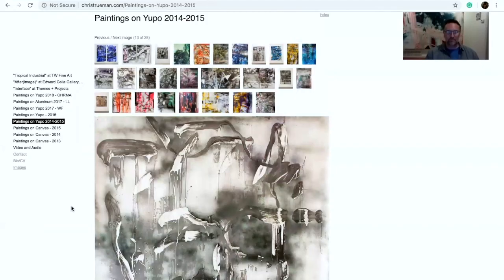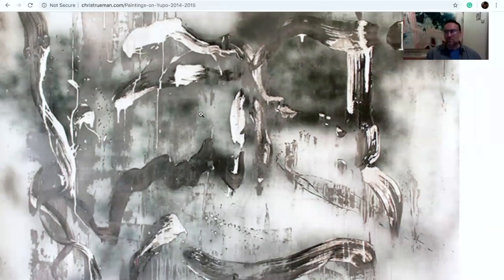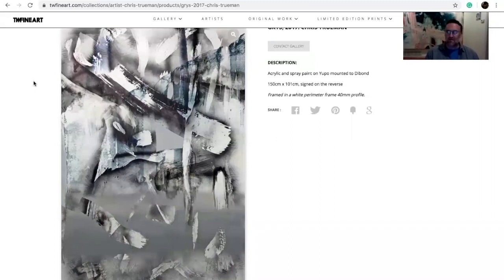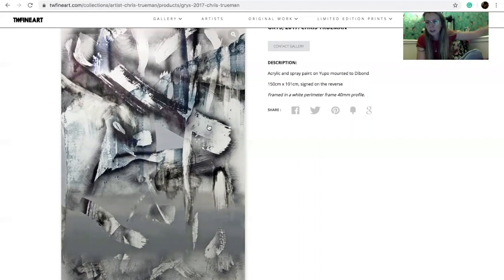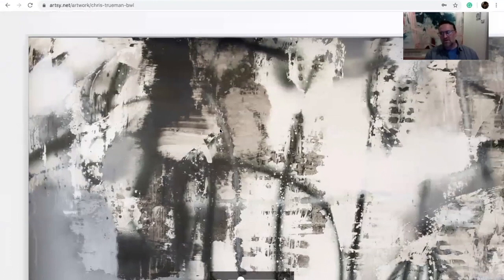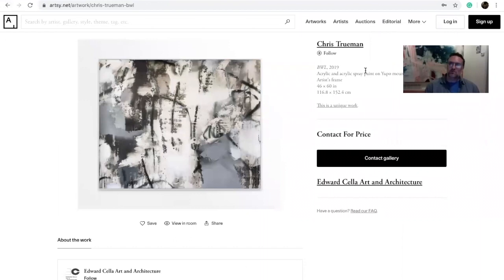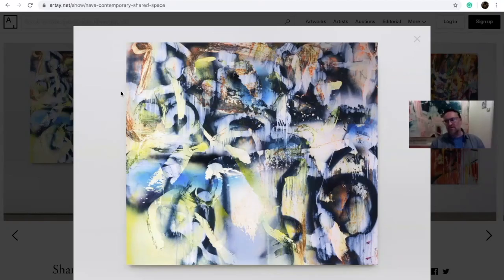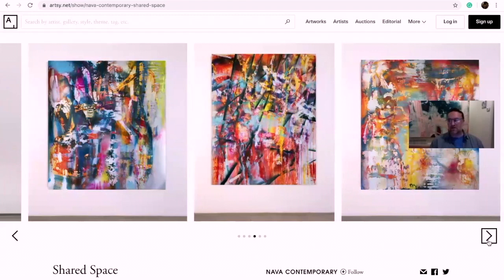CAD Calls with Kelsey - Chris Trueman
In this interview, Chris Trueman catches up with Kelsey Kuykendall and theCAD to discuss his unique approach to mark making, his interest in physicality and artifice, and how his paintings mimic digital aesthetics.

Chris' work can be found at Edward Cella's "Absence of Atmosphere," now through April 2nd. He also just released a series of works with MakersPlace - check them out!

He can always be found at christrueman.com and @truemanchris on Instagram.